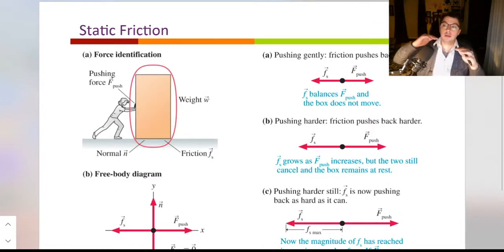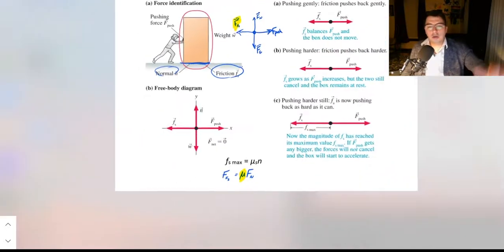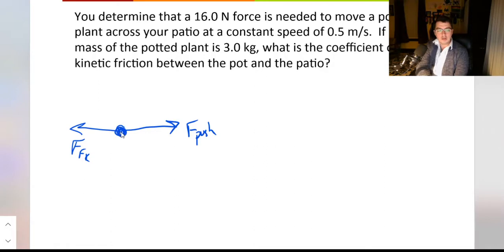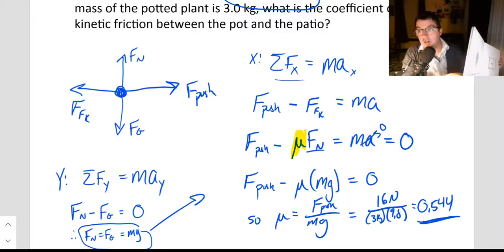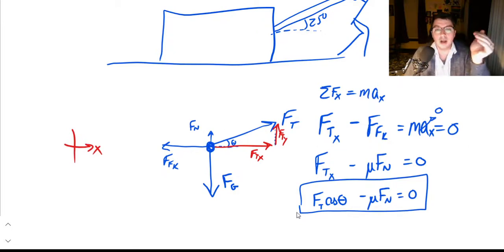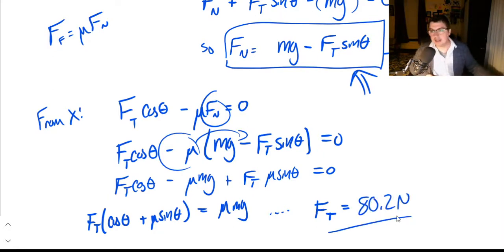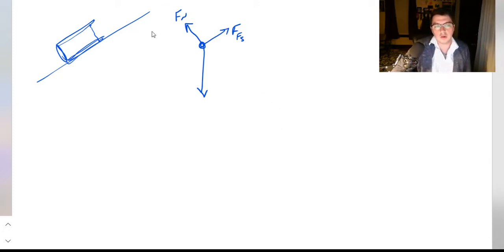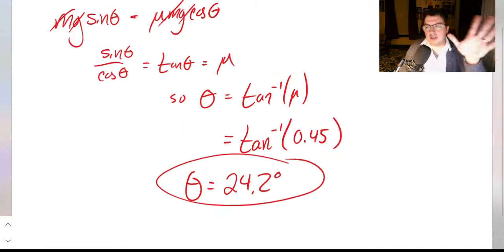175 - FRIDAY video lecture 2/26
Happy Friday! This lecture introduces friction and works a few examples using the friction force.